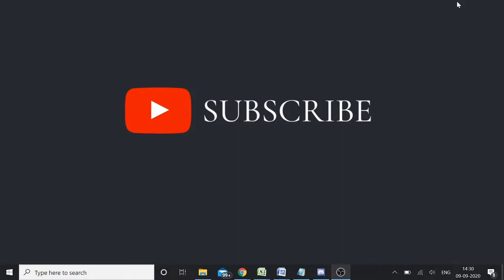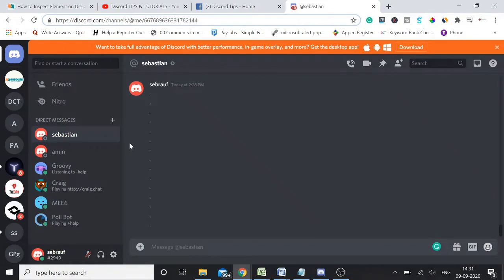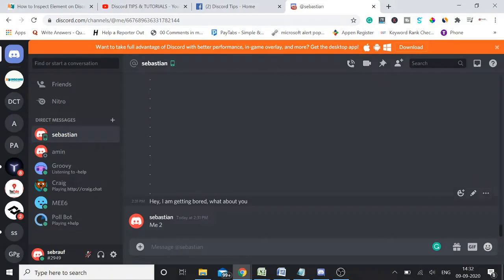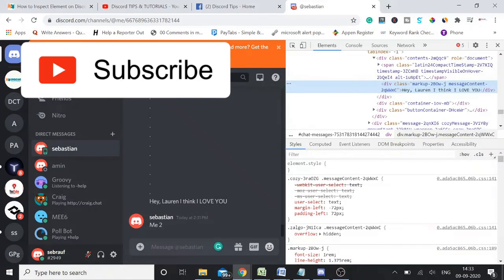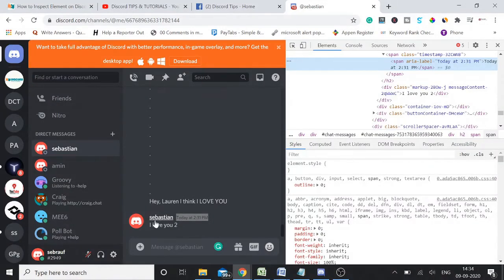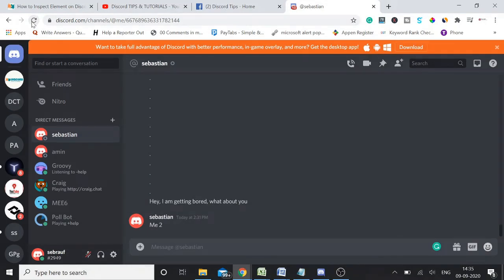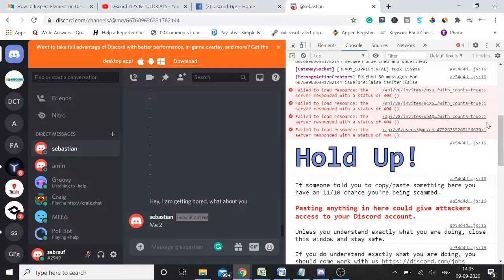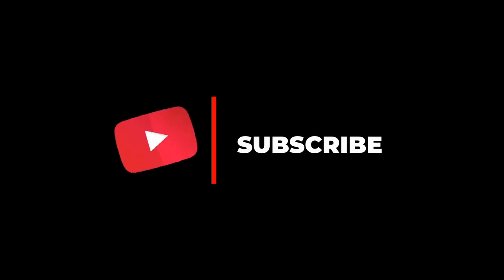Discord Inspect Element | Create "Fake" Discord Messages for Prank (2020)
In this video, you will learn how to use the Discord inspect element to create fake discord messages for fun.
You can change the username, nickname, messages, and emojis through the inspect element.
TIPS

- Discord inspect elements do not work on the Discord app, you can create fake discord message only through Computer browsers.

- Changes done through the inspect element can only be seen on your device.
- Once you refresh the screen changes will be reverted.
- Do not misuse of inspect element
- Any Discord poll created results can also be changed, but only on your own computer.

There are 3 best ways to inspect element on Discord, depending on you, which methods suits you the best.

- Through Browser Developer tools
- Through inspect element shortcut (CTRL + Shift + I) for Windows and (Command⌘ + Option + I) for MAC
- Right-click on the Discord screen